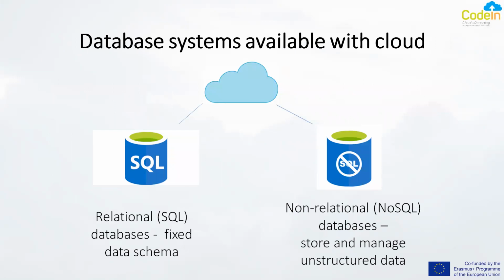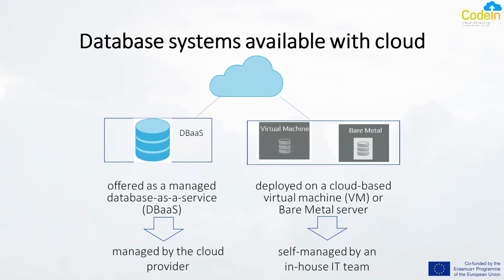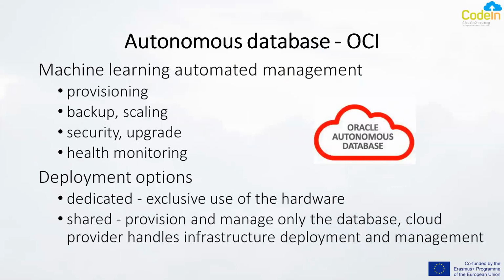Distance learning curricula in Cloud Computing 9